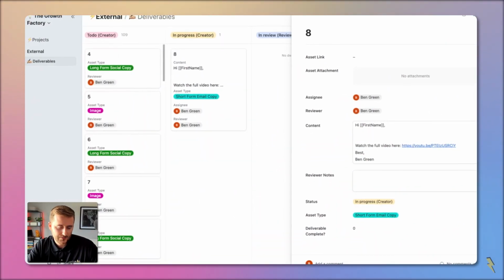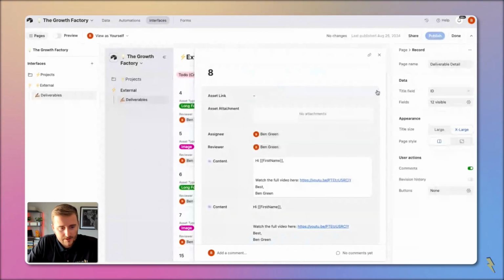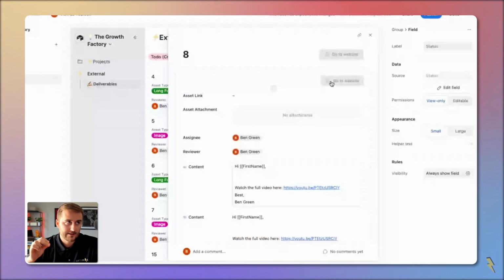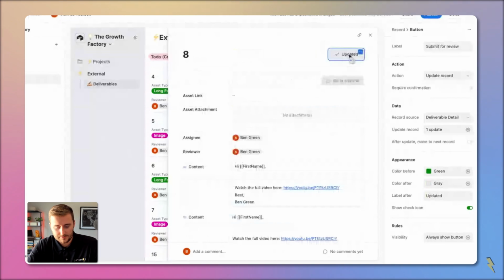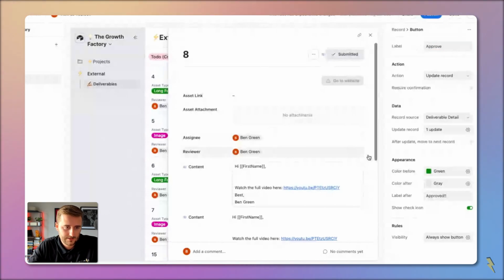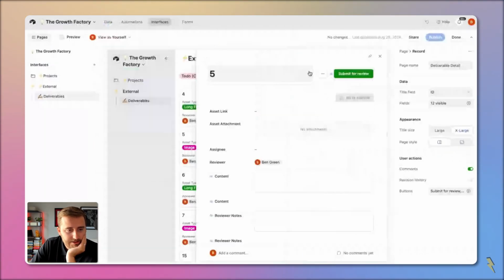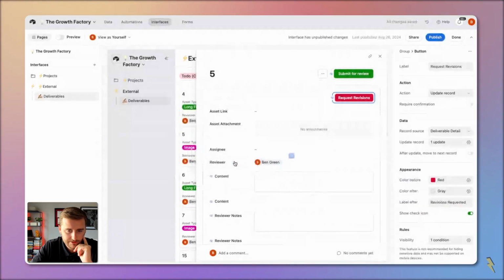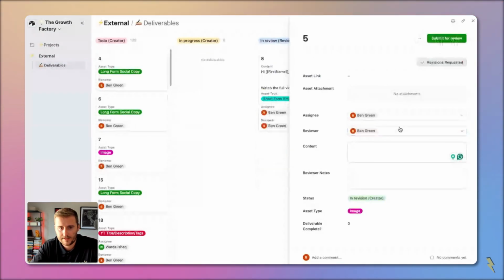Conditional Visibility on Airtable Buttons in Airtable Interfaces | Ben Green 🚀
In this video, I will demonstrate how to set up conditional visibility on buttons within Airtable interfaces. This step-by-step tutorial shows you how to create dynamic buttons that adjust based on the logged-in user, enabling more tailored workflows for your team or external collaborators.

I will walk you through adding buttons to detail pages in Airtable and configuring their visibility settings based on user roles such as "Assignee" or "Reviewer." This allows you to control actions available to different users, enhancing the customization and security of your Airtable setups.

Key takeaways from this video:

➡ Adding buttons to Airtable interfaces and configuring them to update records
➡ Creating conditional visibility rules for buttons based on user roles
➡ Setting different actions for buttons to streamline workflows (e.g., "Submit for Review," "Approve," "Request Revision")
➡ How to ensure that buttons and fields remain secure and only visible to appropriate users

By the end of the video, you will know how to leverage conditional visibility for buttons in Airtable, making your interfaces more interactive and user-specific. For further learning on managing field visibility in Airtable, check out the linked video on the end screen!